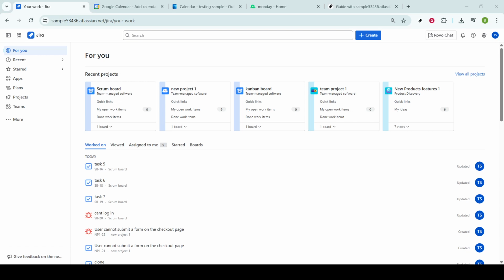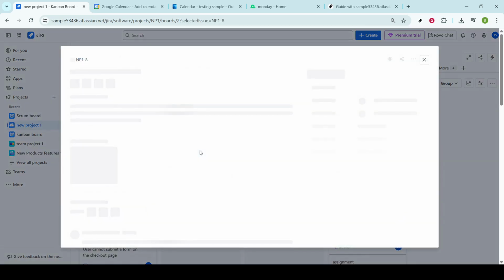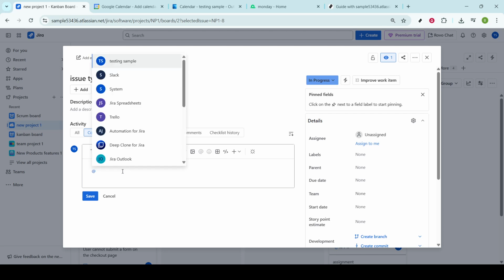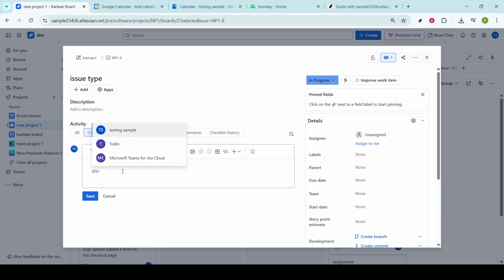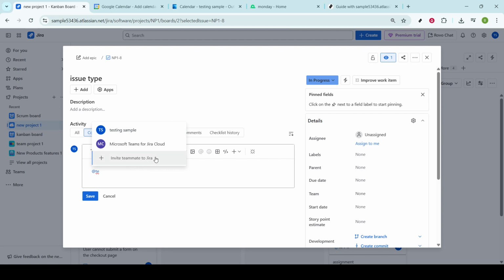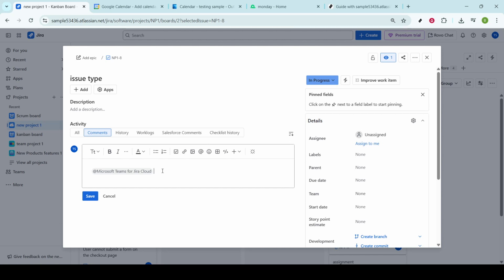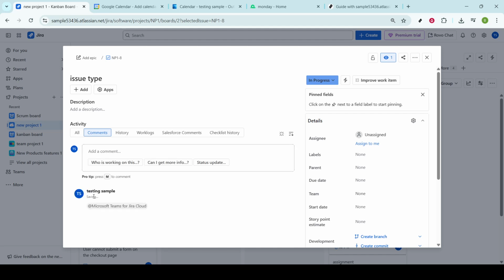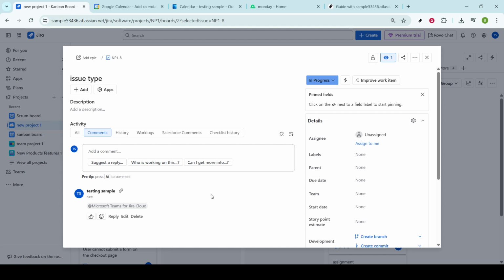How to Tag Someone in Jira [2026 Full Guide]